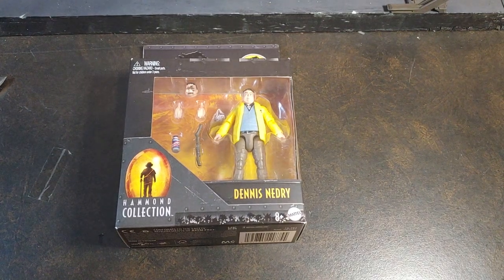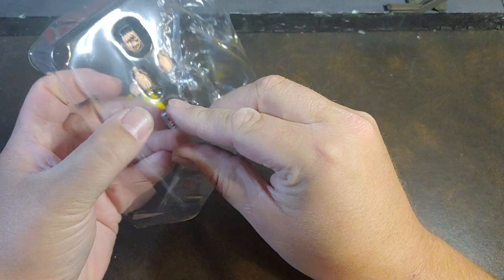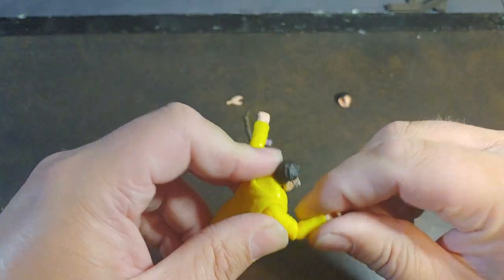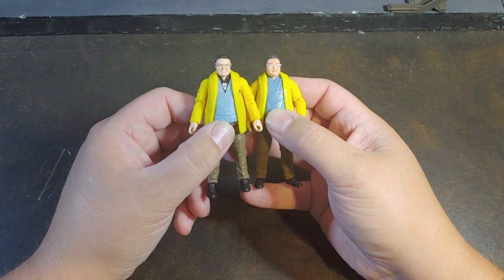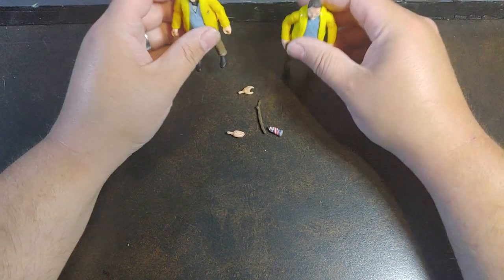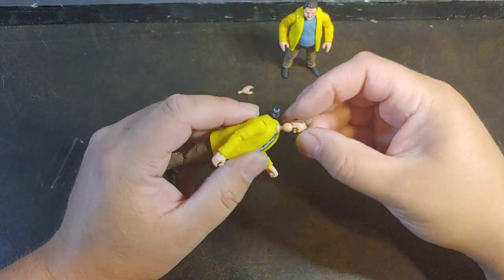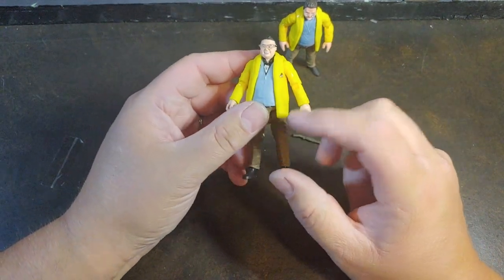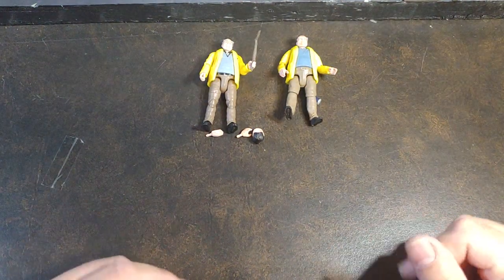Mattel Jurassic Park 30th Anniversary Hammond Collection Dennis Nedry